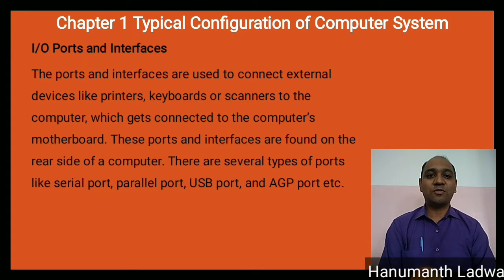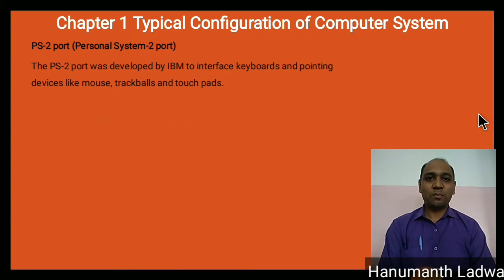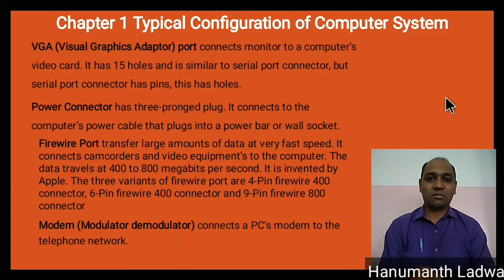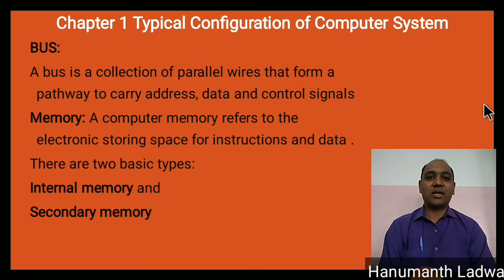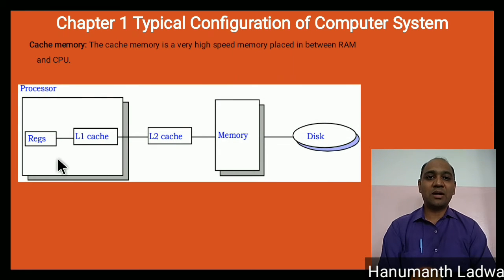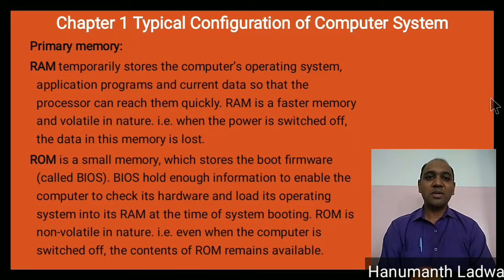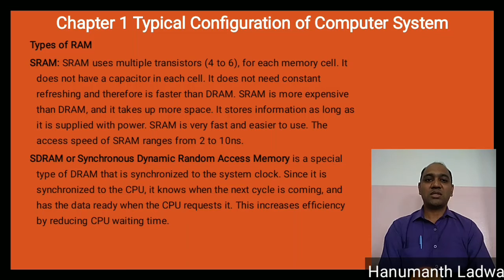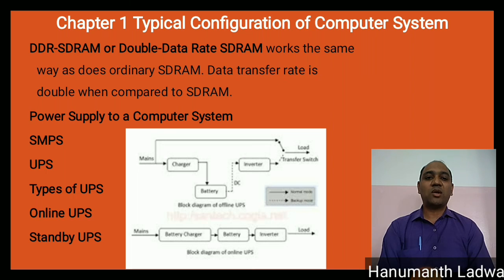Typical configuration of computer system Lecture 2